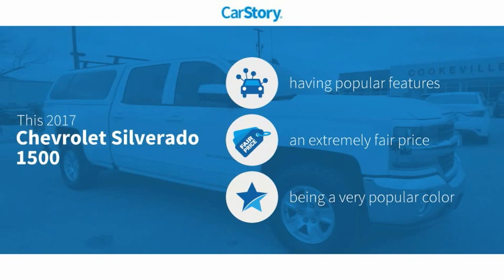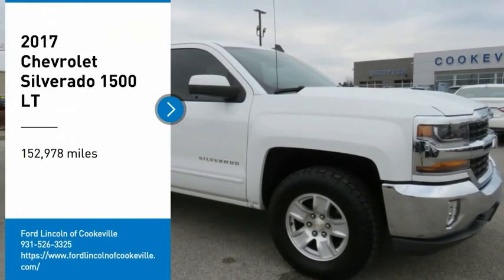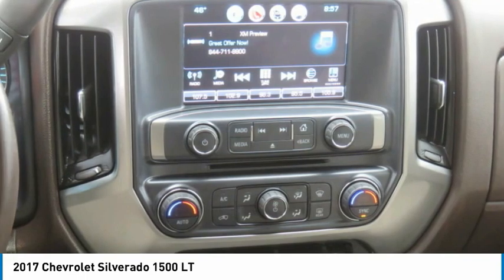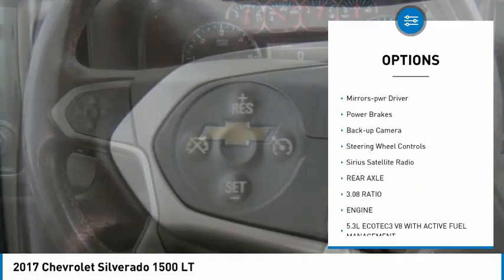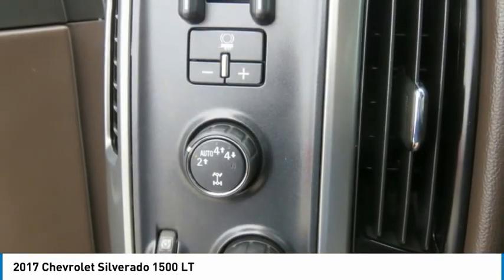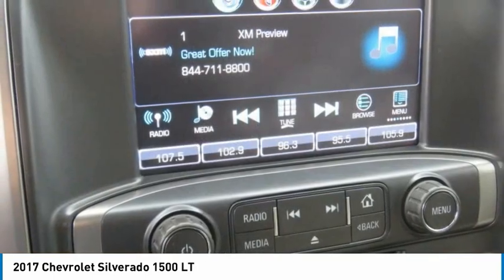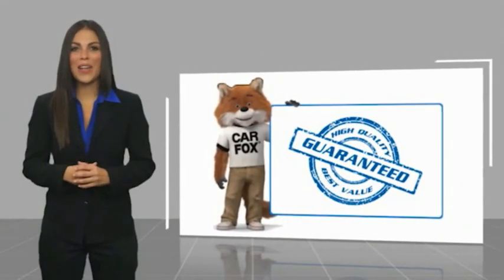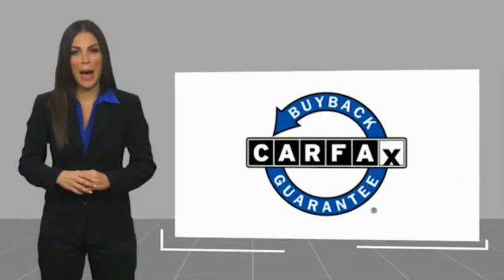2017 Chevrolet Silverado 1500 T196914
2017 Chevrolet Silverado 1500 LT

Clean CARFAX. 2017 Chevrolet Silverado 1500 LT LT1 EcoTec3 5.3L V8 4WD 6-Speed Automatic Electronic with Overdrive Summit WhitebrThis Vehicle Includes the Following Features and Options: 6-Speed Automatic Electronic with Overdrive, 4WD, Cocoa/Dune w/Cloth Seat Trim, 150 Amp Alternator, 4.2 Diagonal Color Display Driver Info Center, 40/20/40 Front Split Bench Seat, 4-Wheel Disc Brakes, 6 Speaker Audio System, 6 Speakers, ABS brakes, Air Conditioning, Alloy wheels, AM/FM radio: SiriusXM, Bluetooth For Phone, Body Color Bodyside Moldings, Body-Color Door Handles, Body-Color Mirror Caps, Body-Color Power Adjustable Heated Outside Mirrors, Bodyside moldings, Brake assist, CD player, Cloth Seat Trim, Color-Keyed Carpeting w/Rubberized Vinyl Floor Mats, Compass, Deep-Tinted Glass, Delay-off headlights, Driver & Front Passenger Illuminated Vanity Mirrors, Driver door bin, Driver vanity mirror, Dual front impact airbags, Dual front side impact airbags, Electronic Stability Control, Emergency communication system, Exterior Parking Camera Rear, EZ Lift & Lower Tailgate, Front anti-roll bar, Front Center Armrest w/Storage, Front Chrome Bumper, Front reading lights, Front wheel independent suspension, Fully automatic headlights, HD Radio, Heated door mirrors, High-Intensity Discharge Headlights, Illuminated entry, Leather Wrapped Steering Wheel w/Cruise Controls, Low tire pressure warning, Manual Tilt Wheel Steering Column, Occupant sensing airbag, OnStar 3 Months Guidance Plan, OnStar w/4G LTE, Outside temperature display, Overhead airbag, Overhead console, Panic alarm, Passenger door bin, Passenger vanity mirror, Power door mirrors, Power steering, Power windows, Power Windows w/Driver Express Up, Premium audio system: Chevrolet MyLink, Radio data system, Radio: AM/FM 8 Diagonal Color Touch Screen, Rear 60/40 Folding Bench Seat (Folds Up), Rear Chrome Bumper, Rear reading lights, Rear seat center armrest, Rear step bumper, Rear Vision Camera, Rear Wheelhouse Liners, Remote Keyless Entry, Remote keyless entry, Remote Locking Tailgate, Single Slot CD/MP3 Player, SiriusXM Satellite Radio, Speed control, Speed-sensing steering, Split folding rear seat, Steering Wheel Audio Controls, Steering wheel mounted audio controls, Tachometer, Tilt steering wheel, Traction control, Trip computer, Variably intermittent wipers, and Voltmeter.br6-Speed Automatic Electronic with Overdrive, 4WD, Cocoa/Dune w/Cloth Seat Trim.brbrWe offer Market Based Pricing, so Please call to check on the availability of this vehicle. We'll buy your vehicle even if you don not buy ours. Sales Hours: M-Sat. 9am-8pm Service Hours: M-F 7:30am-6pm Quick Lane Hours M-F 7:30am-5pM.brAwards:br * 2017 KBB.com 10 Most Awarded BrandsbrReviews:br * Quick acceleration and strong towing/hauling ability thanks to available V8 engines; front seats are comfortable for long drives; cabin is pleasingly quiet at highway speeds; long list of available options allow for extensive customization. Source: Edmunds